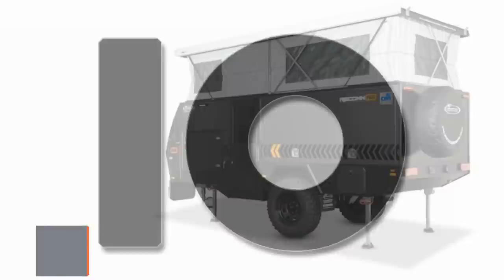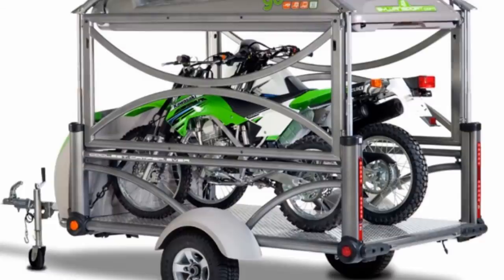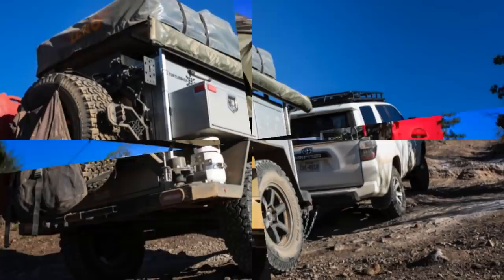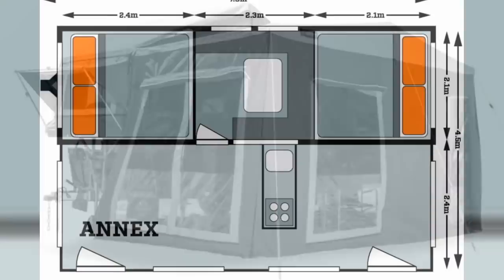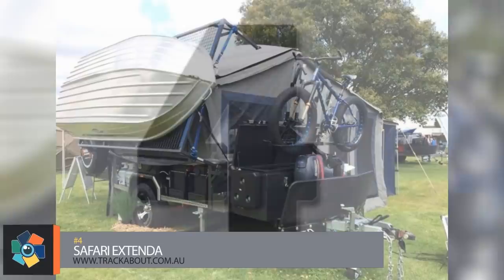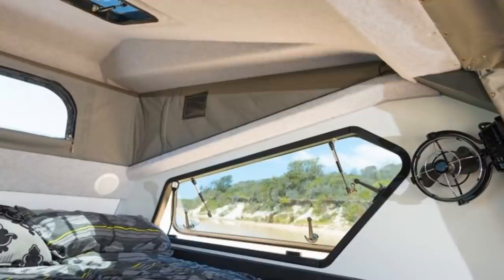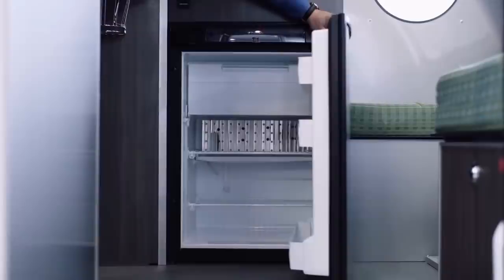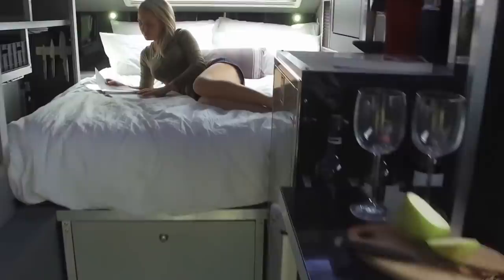Road Tripping in Style: 10 Pop-Up Campers You'll Love!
This camper design video features 10 pop-up campers in all different shapes and sizes.

➤ Featured 2023
Recon R2 Camper